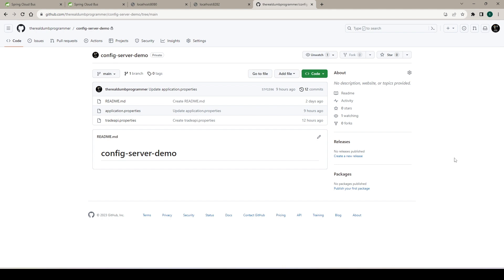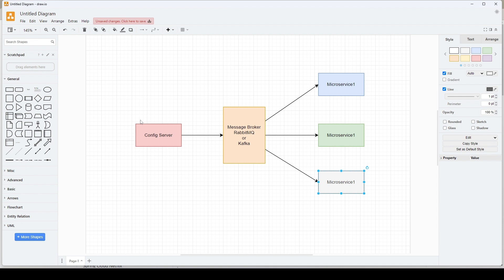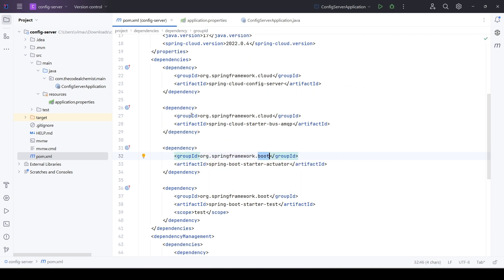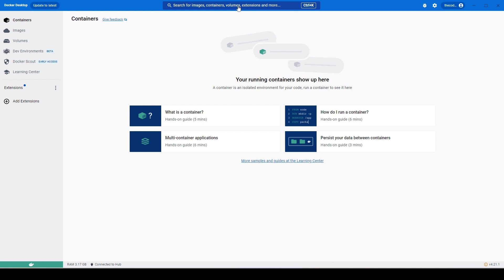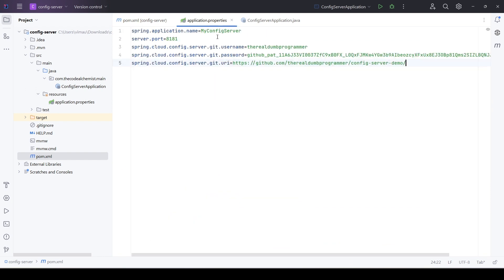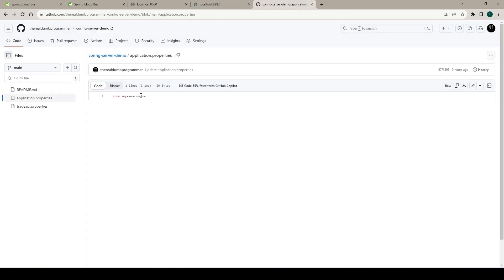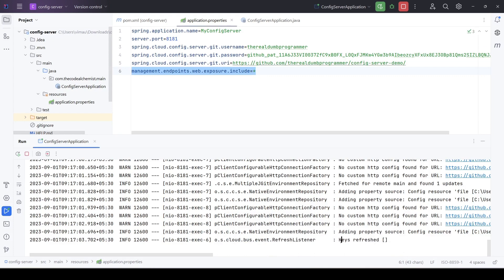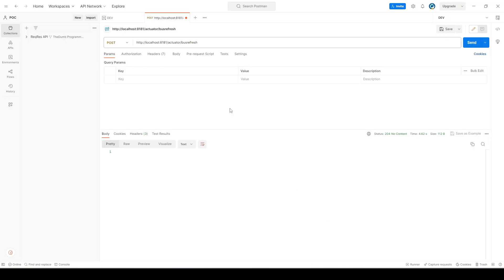Refreshable Configurations with Spring Cloud Bus | Spring Boot Microservices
Github repos
In this video, we're going to look at how to create and manage a refreshable configuration with Spring Cloud Bus. We'll cover topics like configuring and managing the queues, making the bus resilient to failures, and more.

If you're working with Spring Boot Microservices, then this is a video you don't want to miss! This video will teach you how to use Spring Cloud Bus to easily and dynamically configure your Microservices. By the end of this video, you'll have a better understanding of how to create and manage refreshable configurations with Spring Cloud Bus!
00:01 Problem statement
00:55 Setting up codebase
04:25 Running RabbitMQ
07:55 Running the app